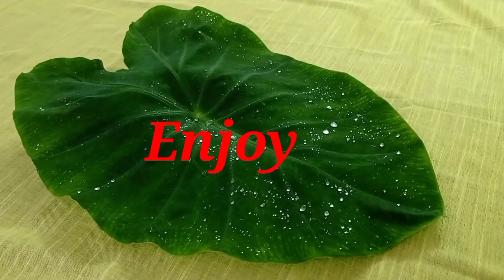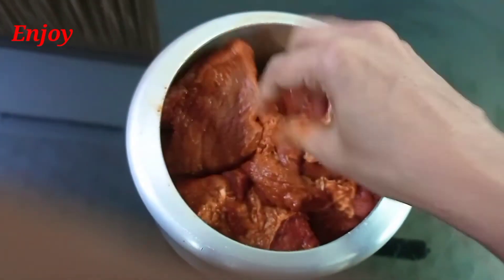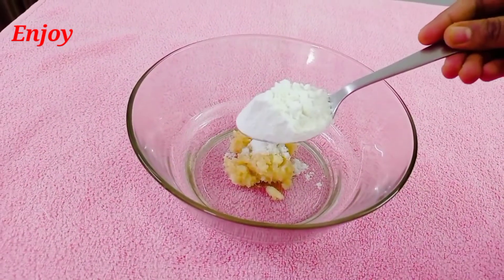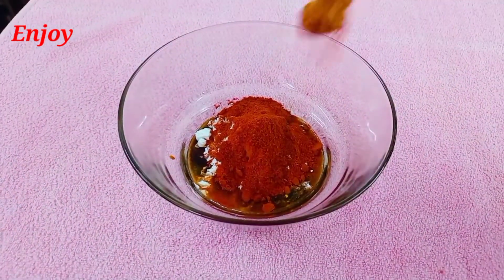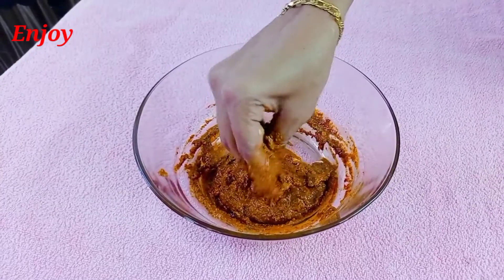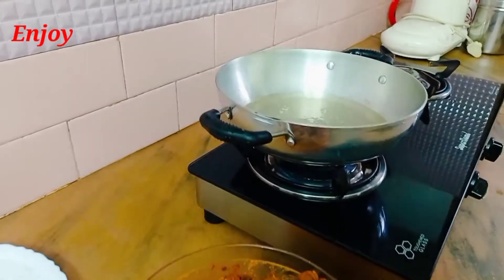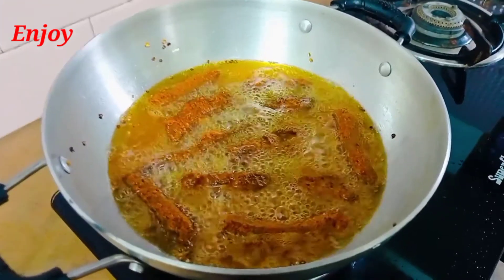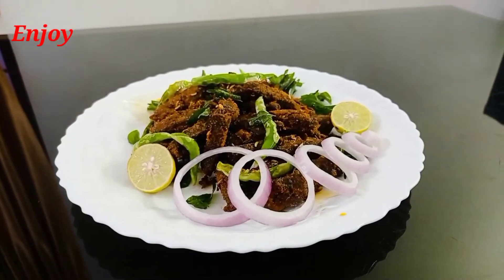ബീഫ് ചില്ലി........ ഇനി എളുപ്പത്തിൽ.......chilly beef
ബീഫ് 1 kg
chiily powder
salt
ginger
garlic
cornflour
lemon juice